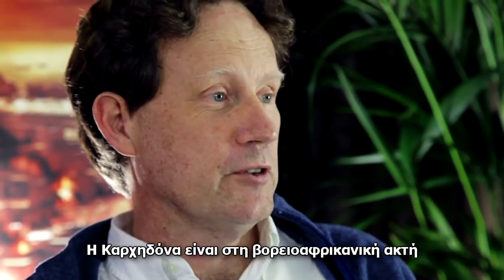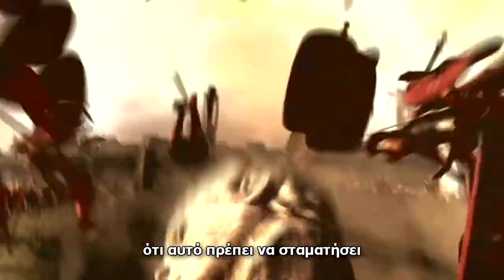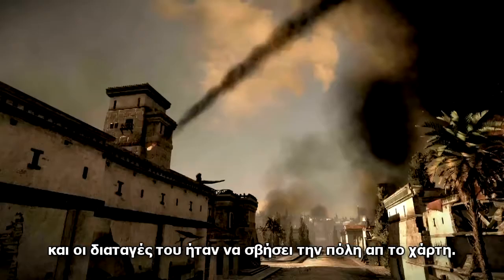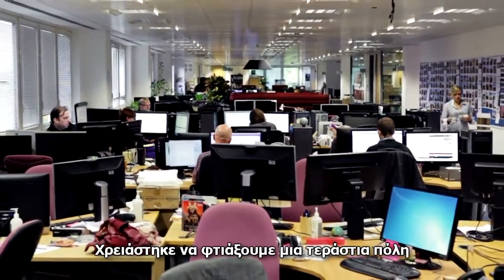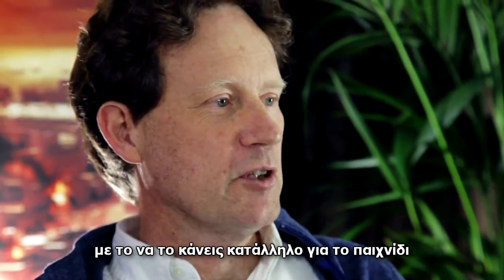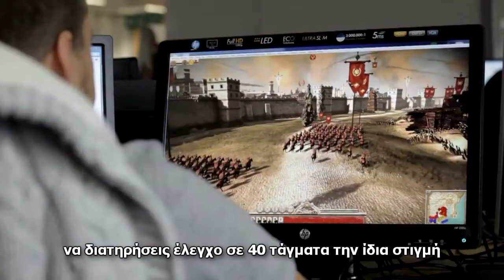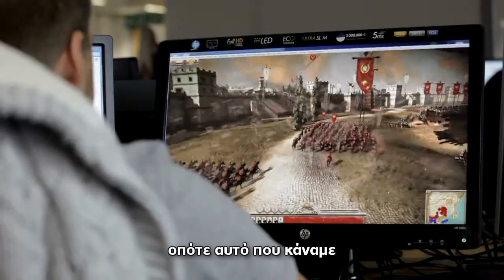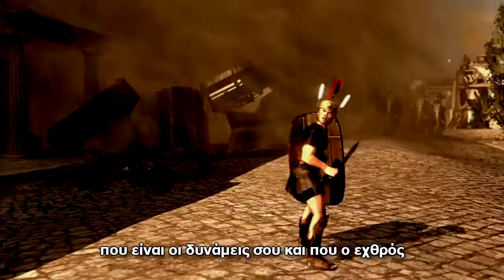Total War Rome 2 Unmaking of Carthage Dev Diary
Discover the thinking behind the new tactical map and combined naval and land battle features in this behind-the-scenes look.